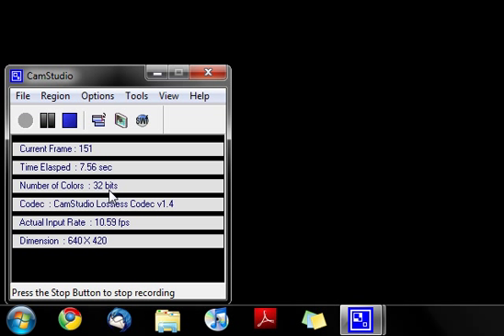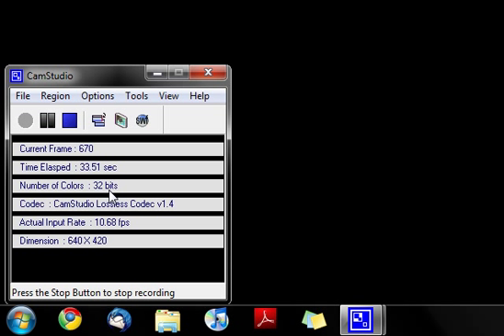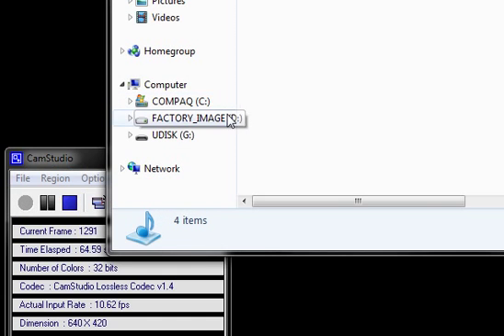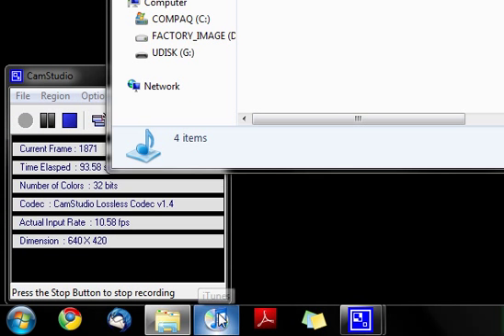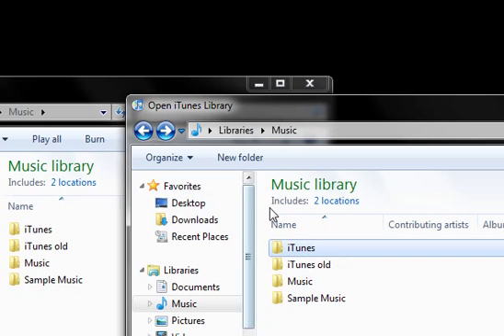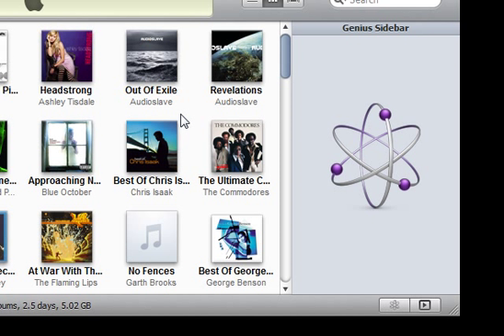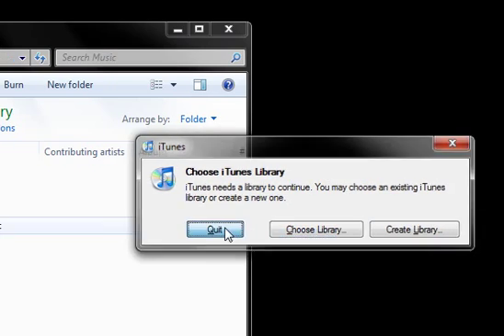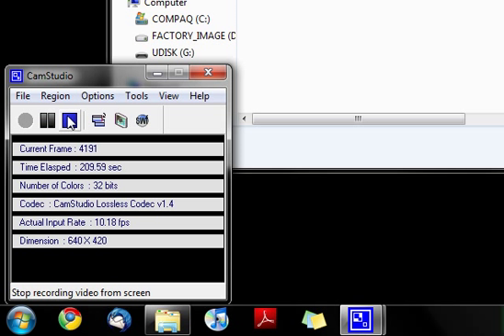How to Switch itunes libraries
Yep im back and on windows 7. Now this is not my computer. it's my moms desktop but i am making a video on it. I should be able to make windows 7 videos now just nothing to drastic. so in this video i am showing you how to switch itunes libraries.